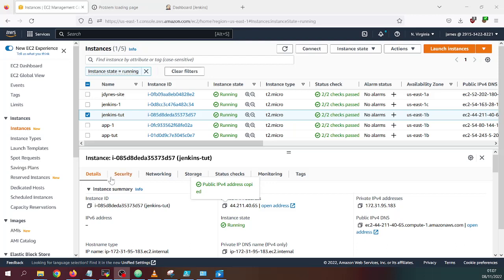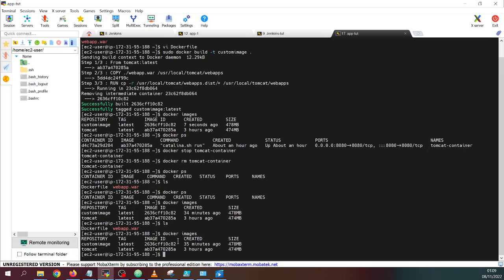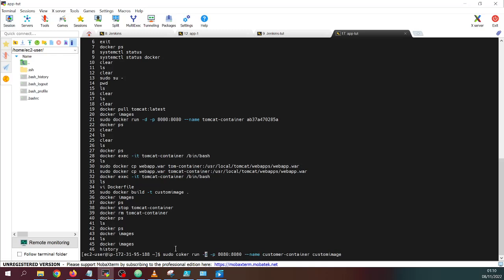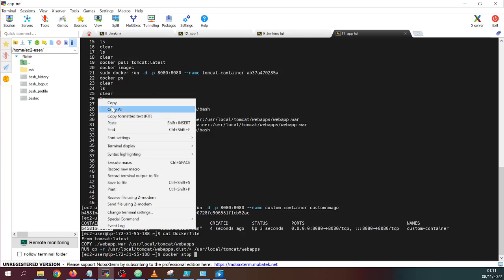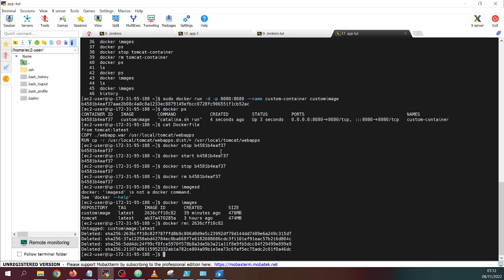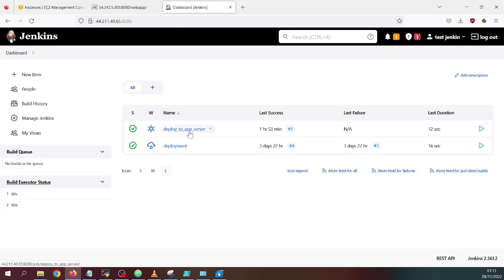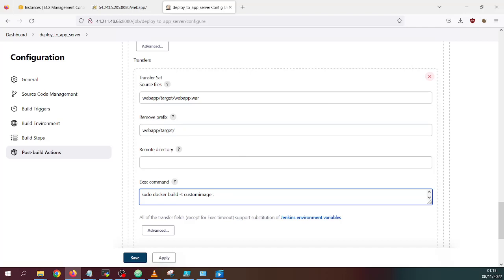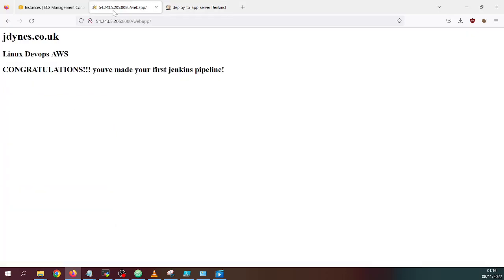Jenkins Pipeline: Part 11: using Jenkins to automate container creation and app deployment